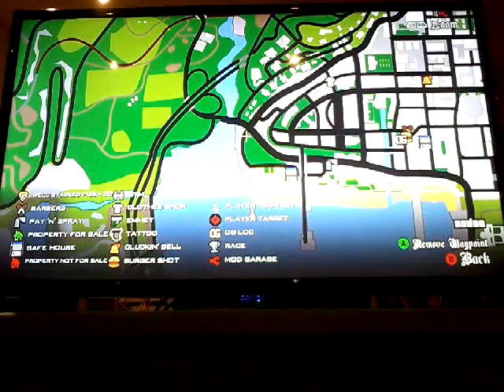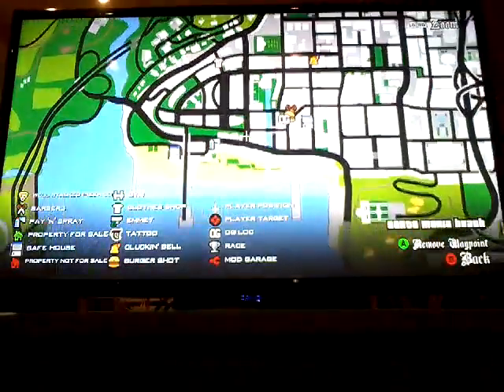Gta san andreas drive locations episode 7 Red County Rodeo locations in description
Locations

Red County

Blueberry

Blueberry Acres

The Panopticon